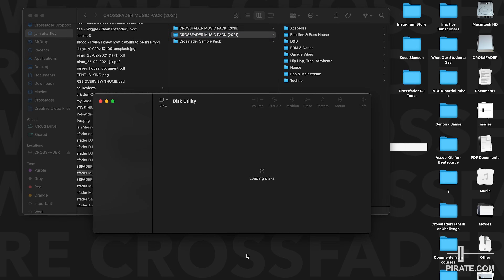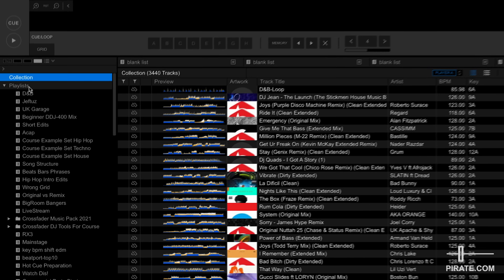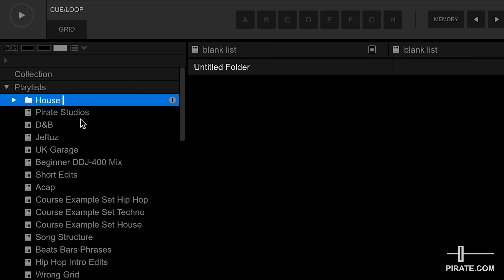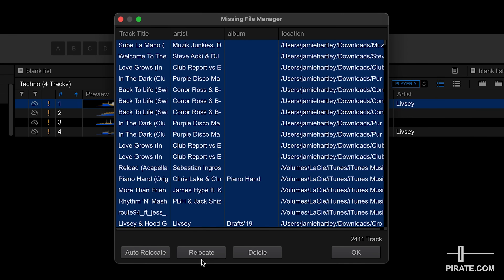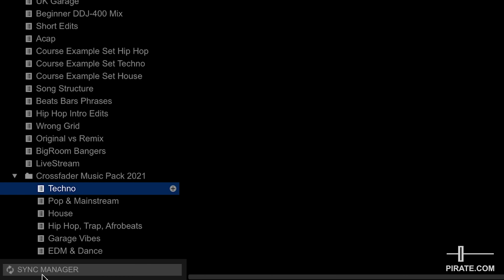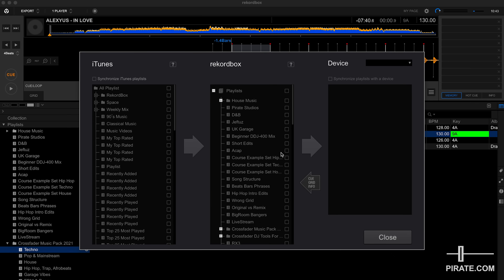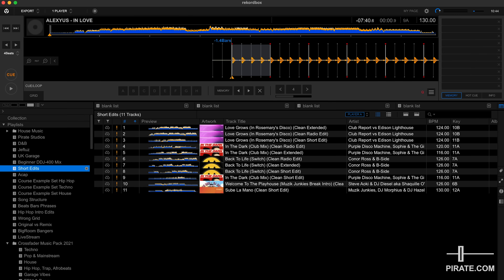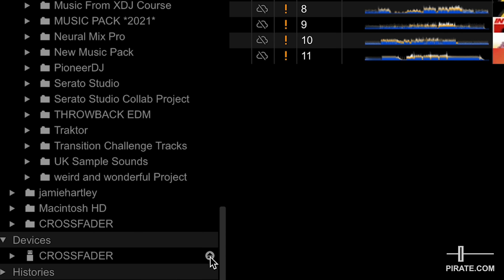How To Export Rekordbox Playlists To USB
Learn how to get started with CDJs in this 3 part tutorial series. In the first episode, you will learn how to import music into the Rekordbox software before exporting it to a USB ready to play with on Pioneer DJ CDJs.

In this video, we'll show you how to export your Rekordbox playlists to a USB drive! This is a useful tool if you want to move your playlists to a new computer or if you want to share your music with other people.

If you've been trying to find a way to export your playlists to a USB drive but don't know how then this video is for you! We'll show you step by step how to export your playlists to a USB drive and make sure everything goes smoothly so you can keep your music organized and easy to access!

There are some troubleshooting tips, like how to locate missing files, how to format your USB correctly for CDJs, and how to sync new data back to Rekordbox from the USB.

00:00 - 00:30 Getting Started
00:30 - 01:23 Formatting USB for CDJs
01:23 - 01:56 Rekordbox Export Mode
01:56 - 03:48 Importing & Music Management
03:48 - 04:55 Locate Missing Files
04:55 - 07:46 Exporting To USB
07:46 - 08:35 DON'T DO THIS
08:35 - 09:00 Safe Eject
09:00 - 09:22 Watch Part 2